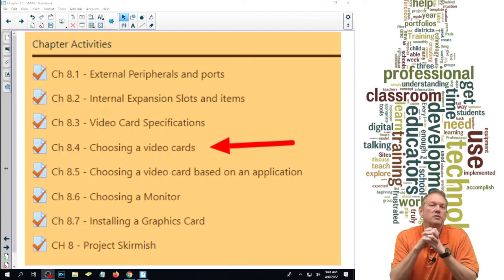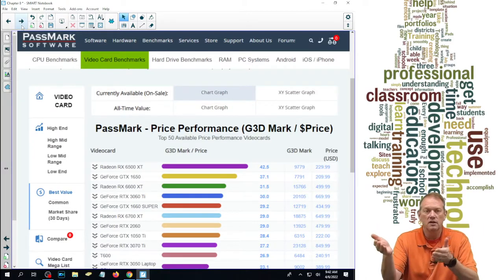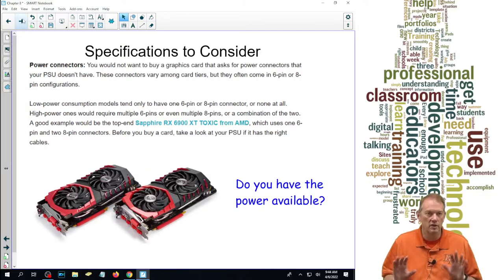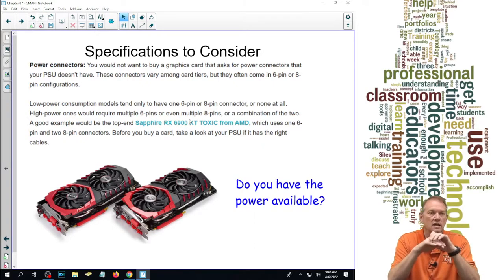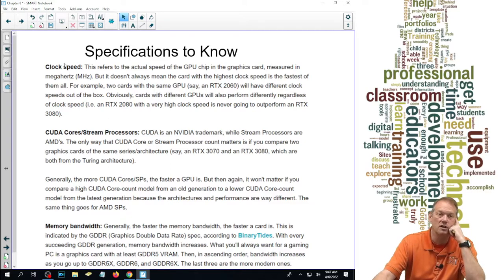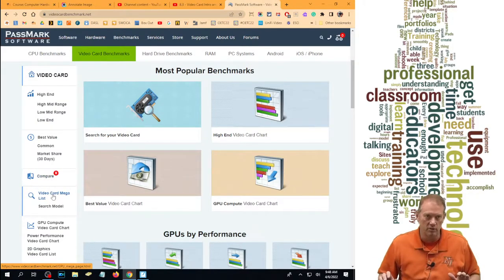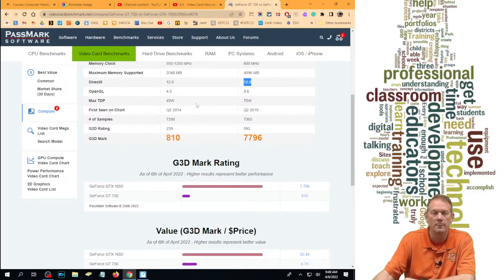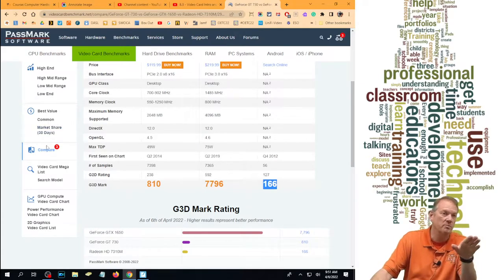8.4 - Comparing video cards